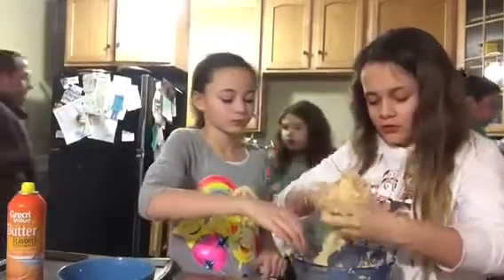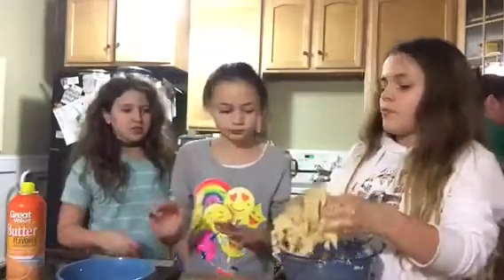(NOT) COOKING BY THE BOOK WITH US!!! *GONE WRONG*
Starting: Makaylie, Madison, Nina